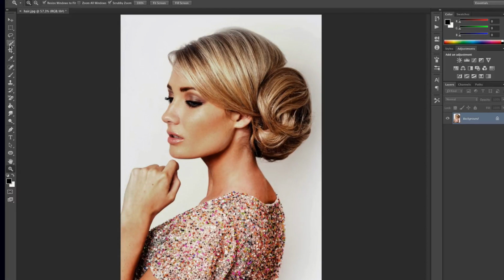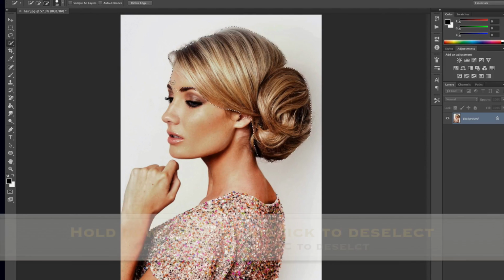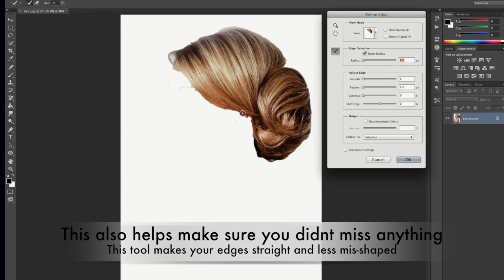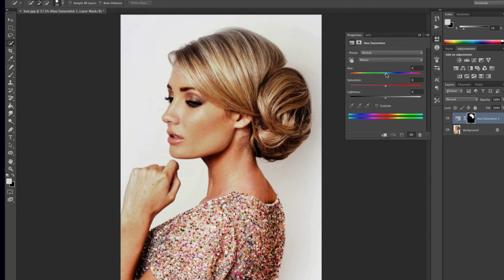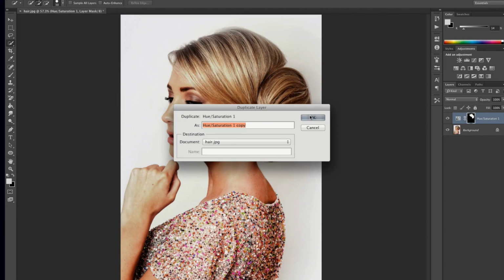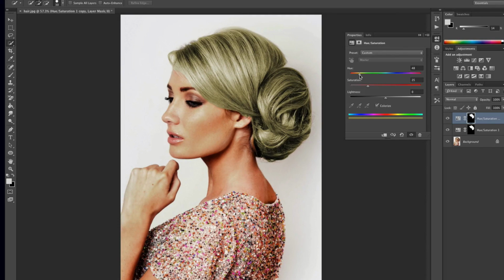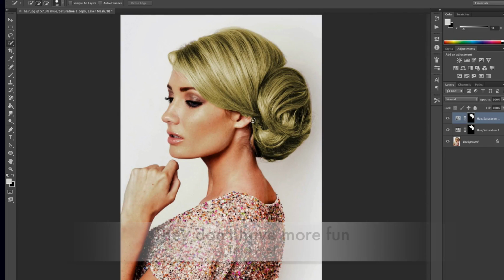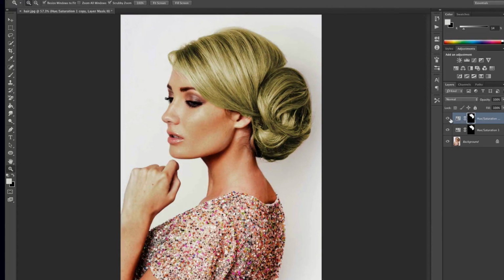Changing the Hair Color - Photoshop Tutorial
This is a PS6 tutorial on how to change the color on a model